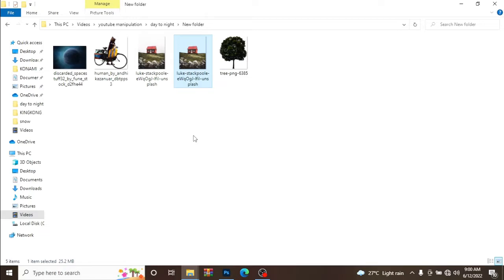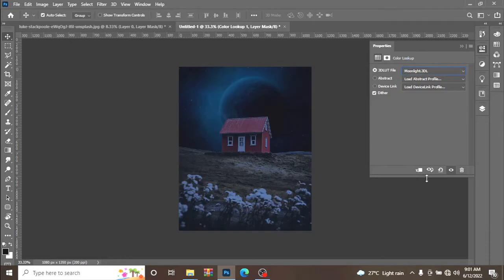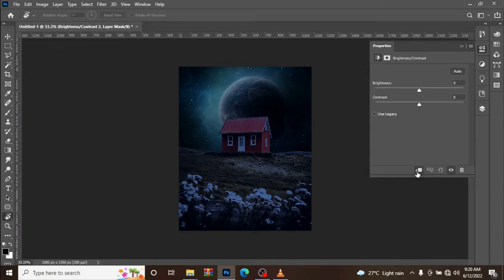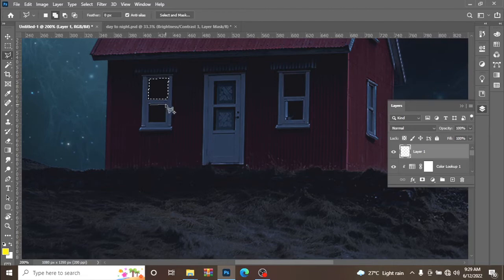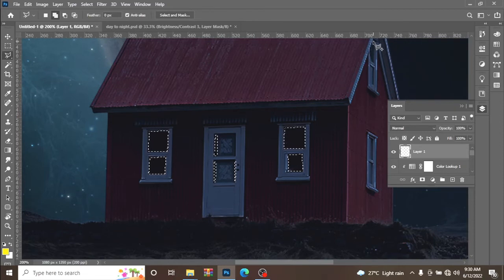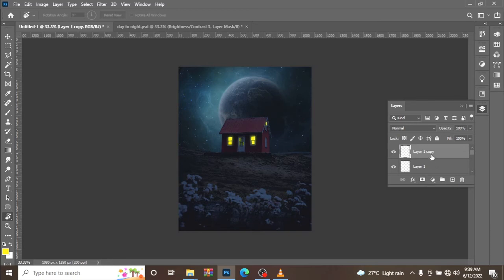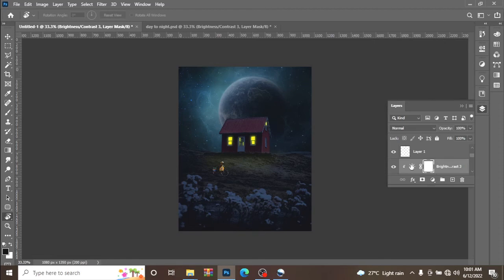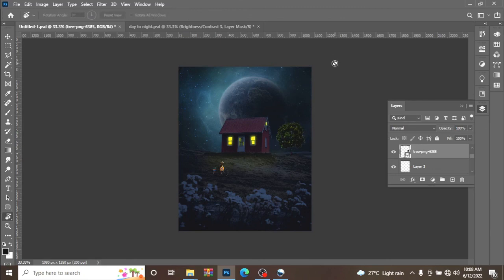How to turn DAY to NIGHT in Photoshop | Manipulation Tutorial. Tutorial files in description below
Learn how to turn day into night using photoshop

You will also learn how to use the COLOUR LOOKUP ADJUSTMENT TOOL to turn day light into moonlight